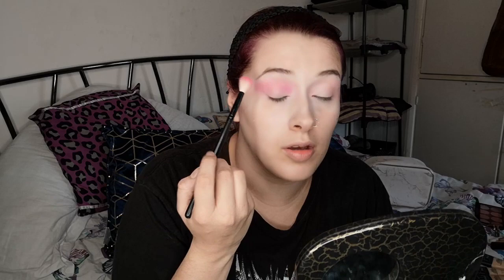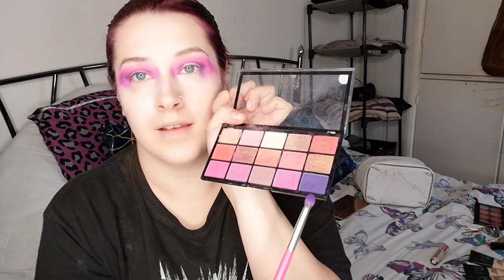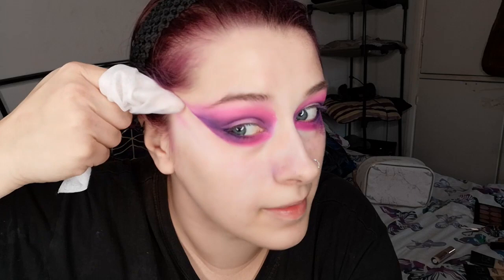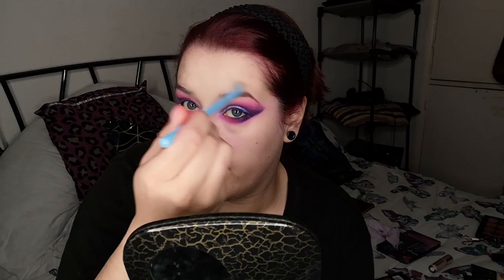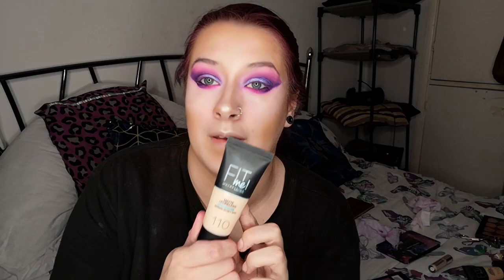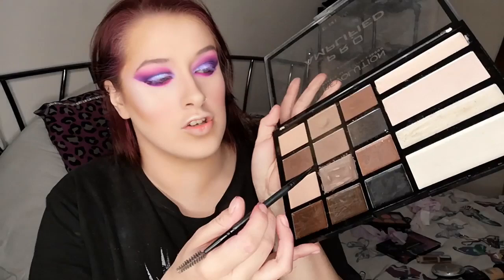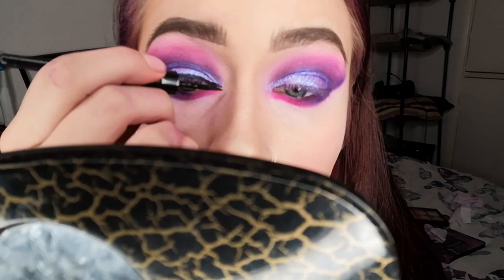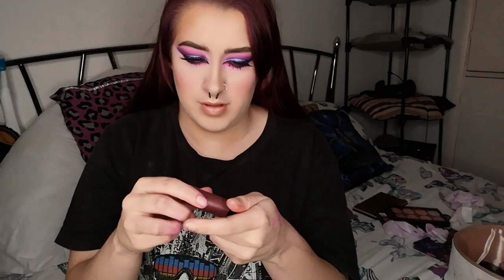Dramatic Purple Eye Make Up / GRWM Quarintine Edition :)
Hey Make Up Lovers! This video is a Get Ready With Me, purple/pink dramatic eye look, plus using peaches and cream's loose eye pigments.